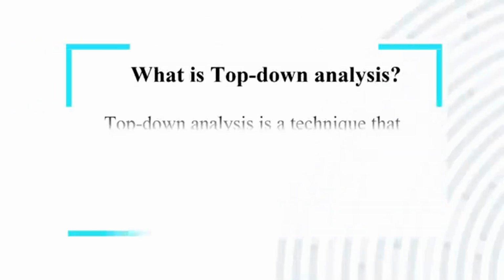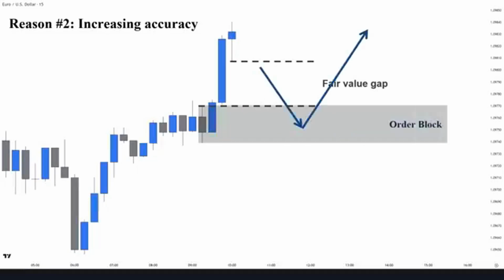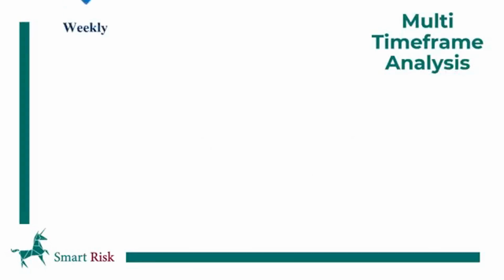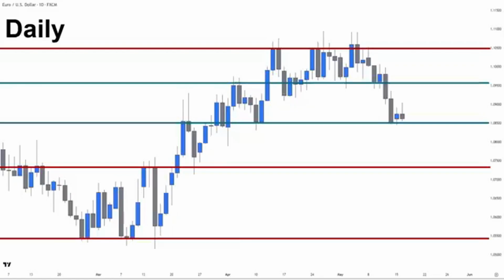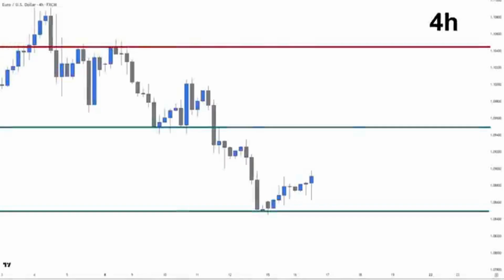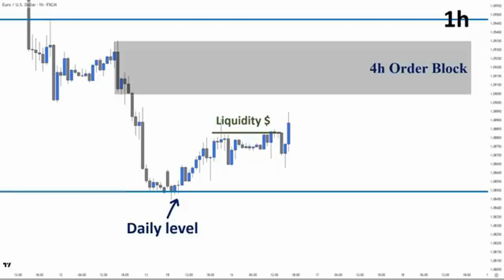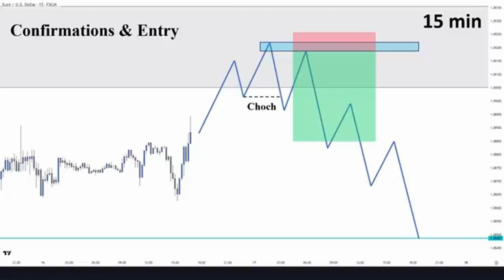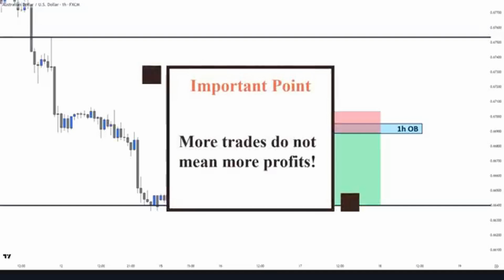WHAT ARE TIMEFRAMES AND HOW THEY ARE TRADED CRYPTOCURRENCY TRADING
In this video we will tell you what timeframes are and some other subtleties of trading and interesting tricks in trading!